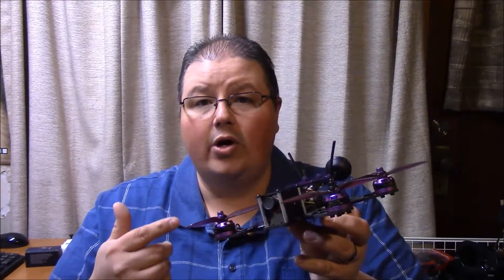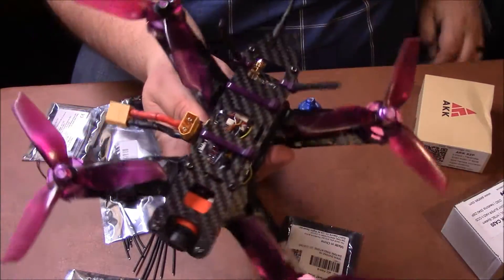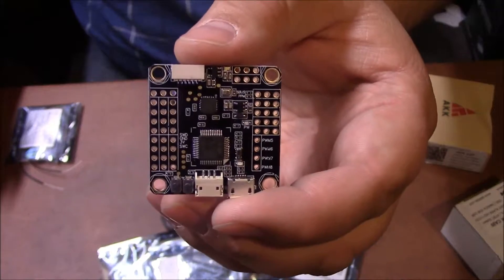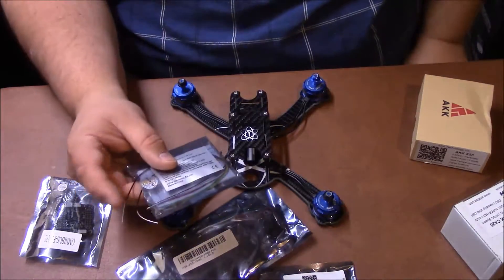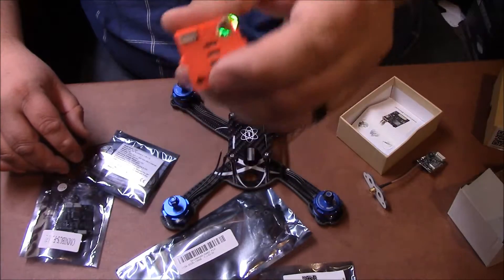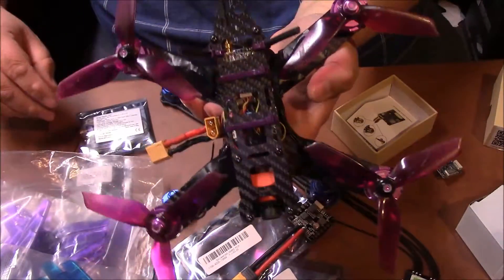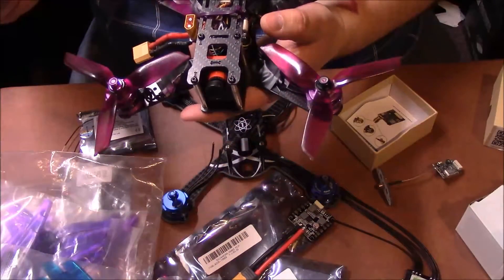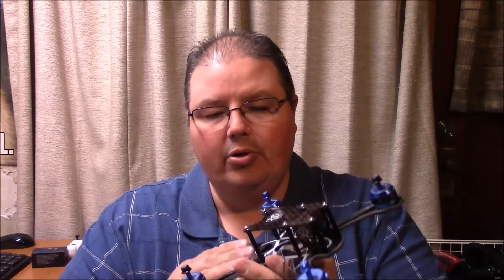What parts you need to build a racing drone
These are all the parts I used, you don't have to use the same

Amazon Influencer Shop

Facebook - Mike's Drones and More YouTube Discussion Group